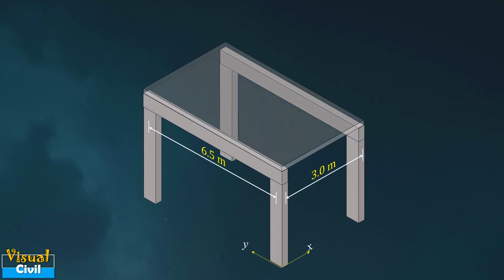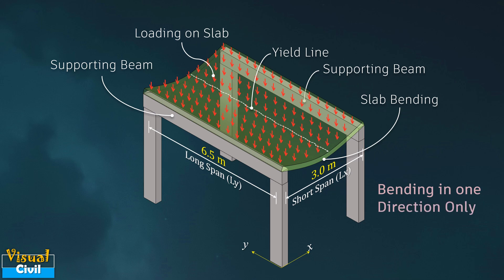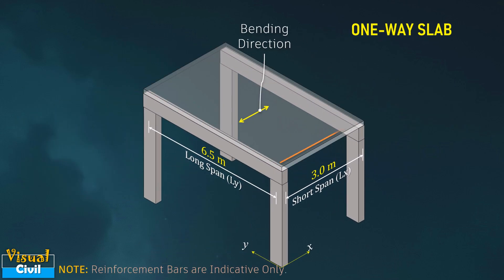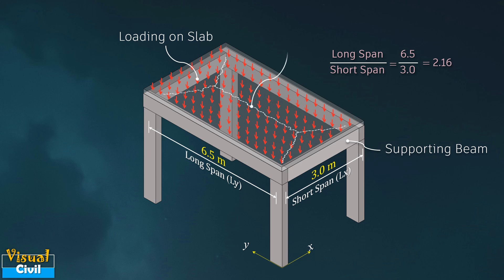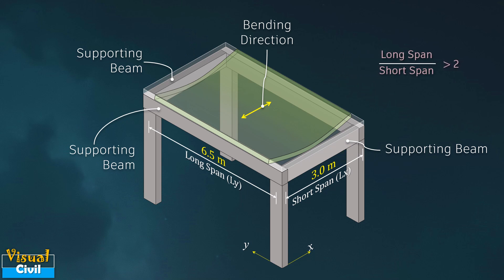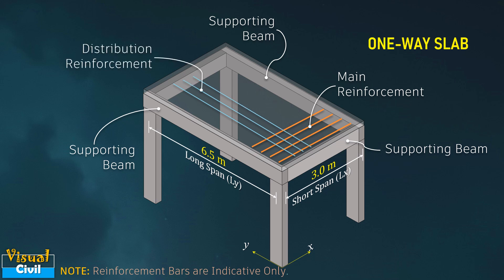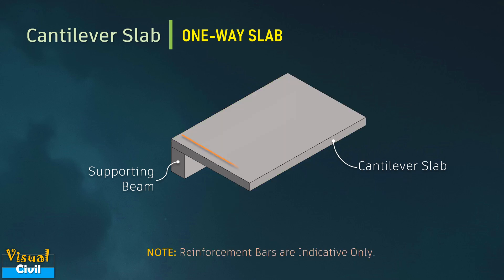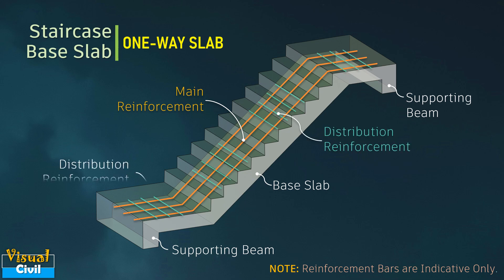Concept of One Way Slab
This video simplifies the concept of RCC one way slab.

title="thumbs up icons" Thumbs up icons created by Smashicons - Flaticon